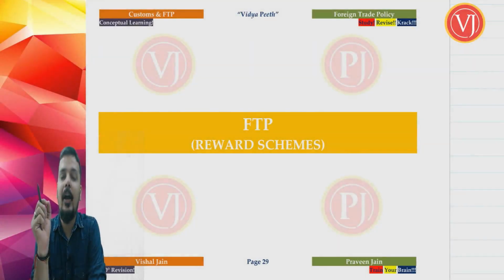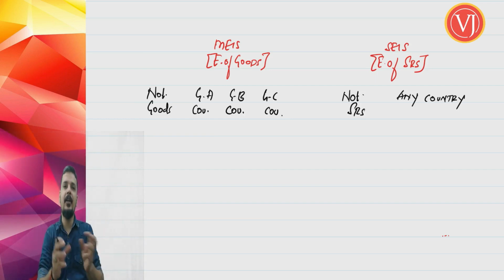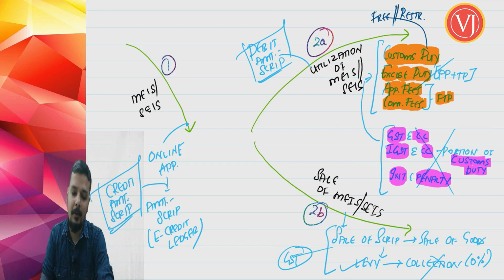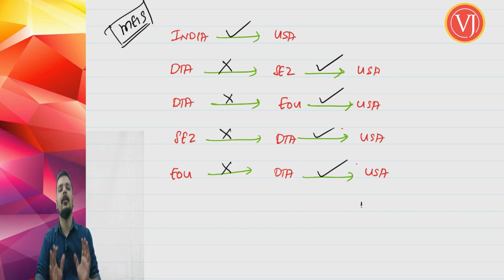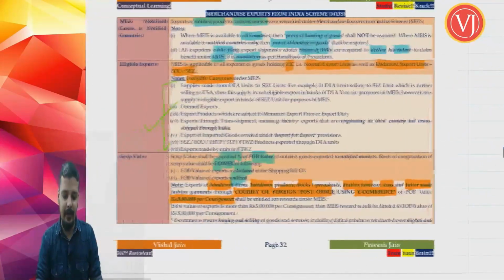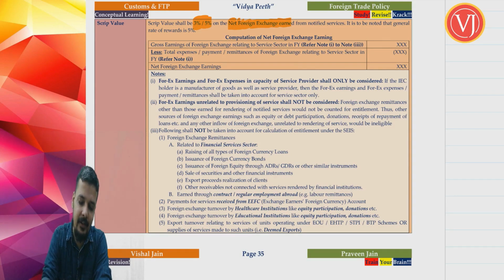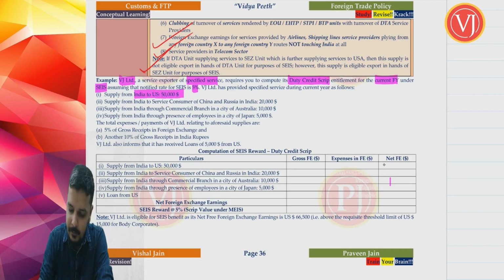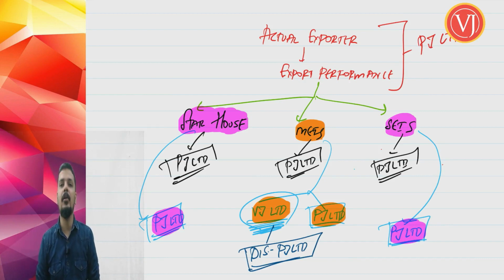FTP 2015-20 (Part 4) - MEIS & SEIS - CA Vishal Jain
Welcome Students,

We have launched "Customs & FTP Lectures" ONLY for about 60 Hrs - "FIRST PRODUCT IN INDIA OF ITS KIND".

Target 22+/25 Marks in your CA Final in Customs & FTP. Return on Investment in Customs & FTP is very high compared to GST due to below reasons:
1. There are NO intricacies in Customs & FTP unlike GST
2. Questions are always straight forward unlike GST
3. Revision time is very very less compared unlike GST
See past exam questions and look for yourself.

Link for Google Drive Classes, Live Classes & Multi-Color Modules

Happy Learning!!